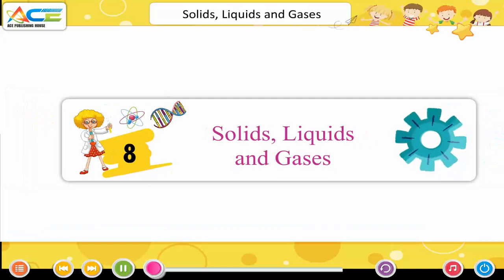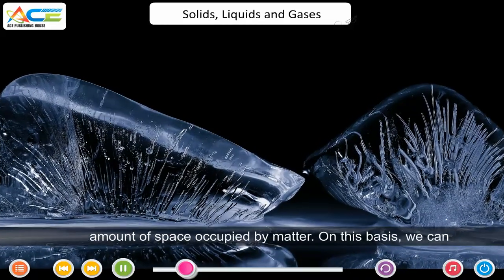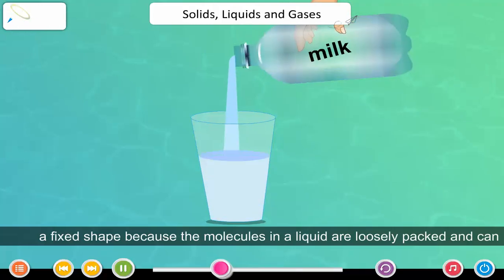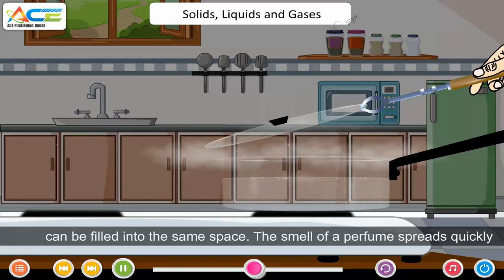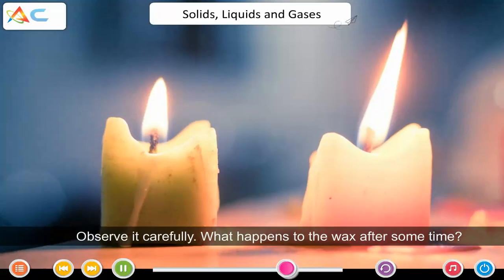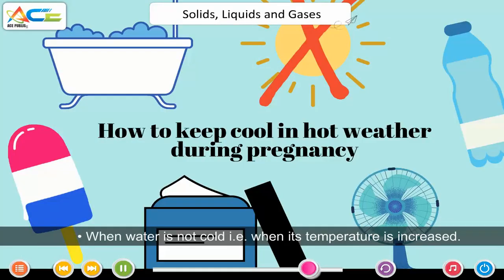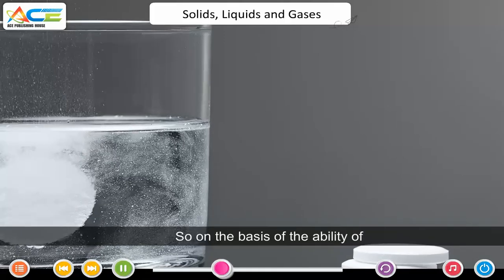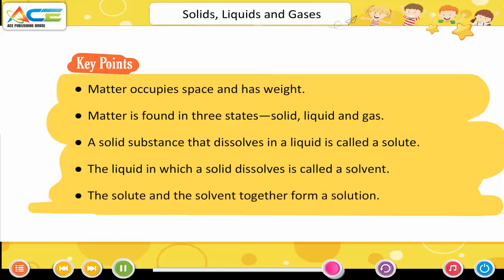Class 4 Sem 2 Science Chapter 1